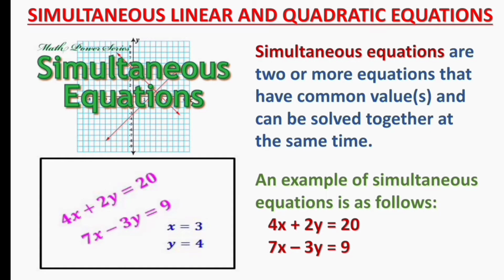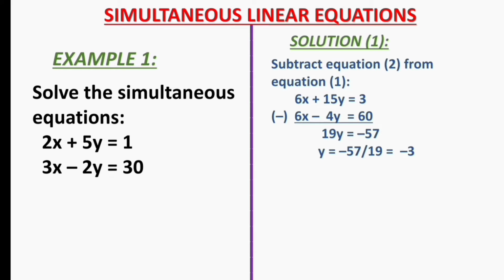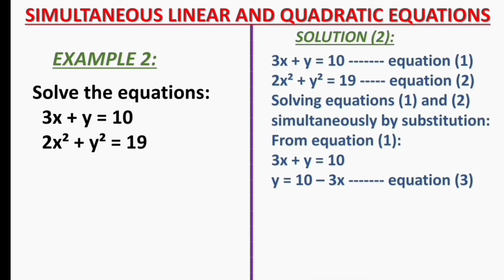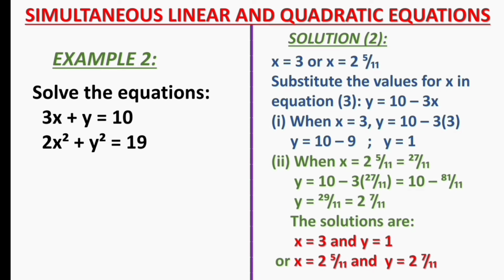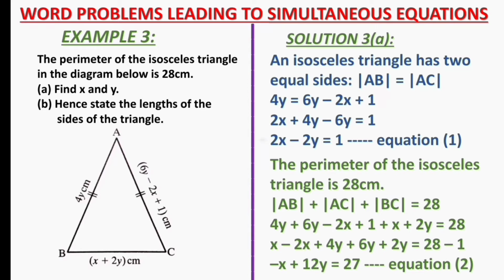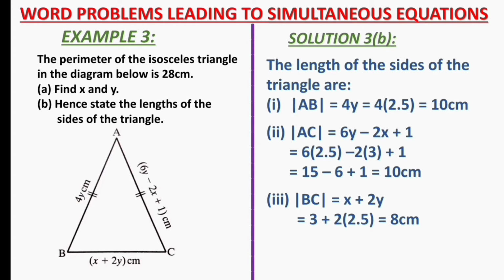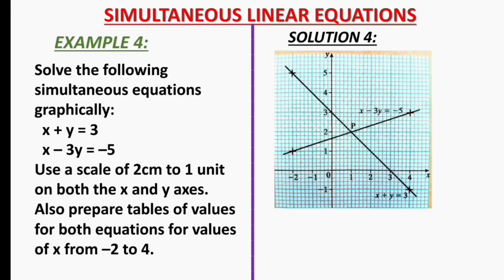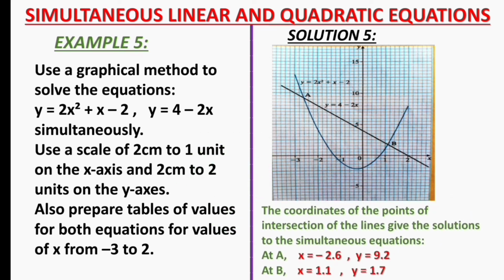March 5, 2022